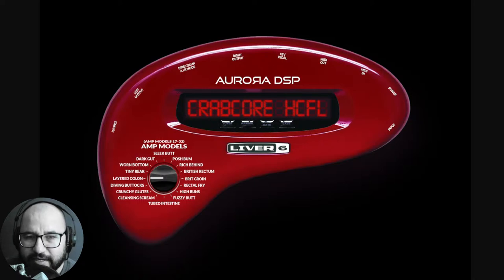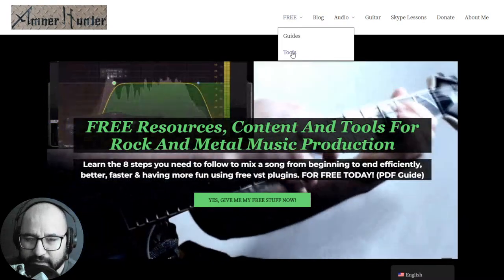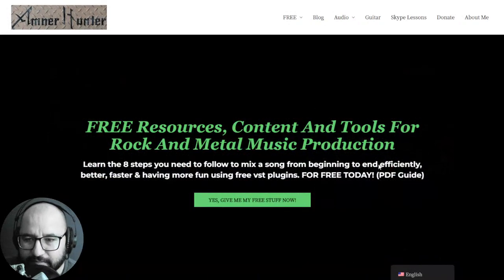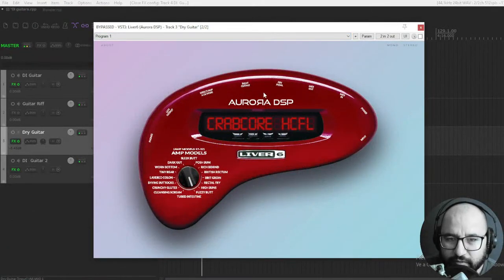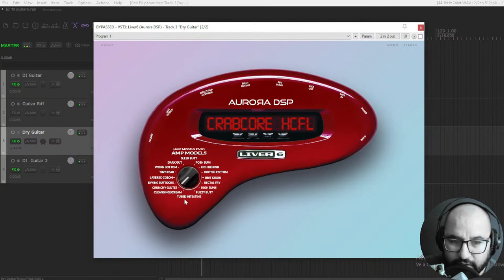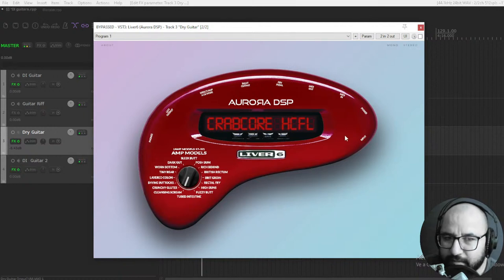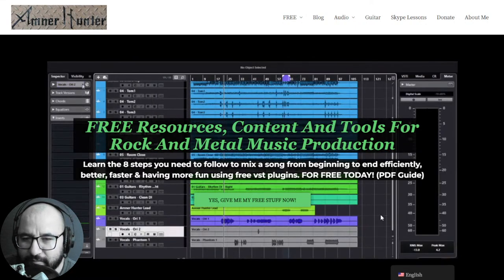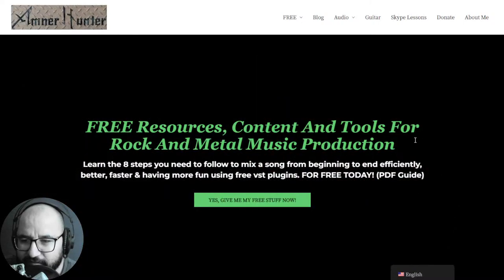The Guitar Sound Of An Era Finally In a VST Plugin (It's FREE btw) - Liver6 by Aurora Dsp - Review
In a world obsessed with the future, Aurora DSP proudly presents a time machine for your guitar in a free plugin.
Nothing screams "metal" like resurrecting the high-gain, face-melting, bedroom-produced guitar tones that fueled the early 2000s.
In this video I test the different sounds possible in this plugin & talk about its mind boggling features & controls.
Let me know your thoughts on it.

- 8 steps mixing checklist using free plugins

0:00 Intro & about
1:08 My FREE stuff for you
2:18 Features & controls
SOUNDS
4:17 Heavy rhythm guitar
6:35 Lead guitar
7:55 What you think of this plugin? + live comments
9:35 My FREE stuff for you